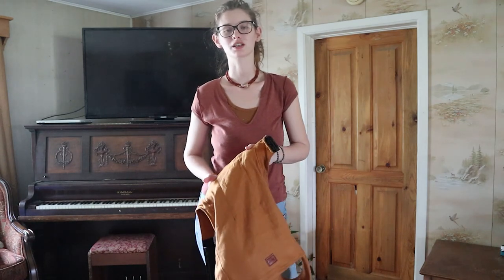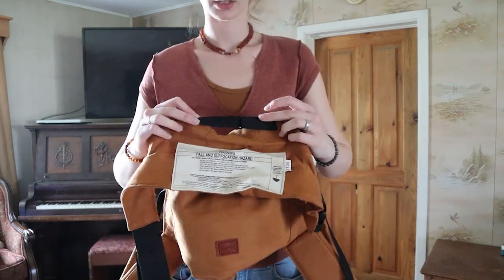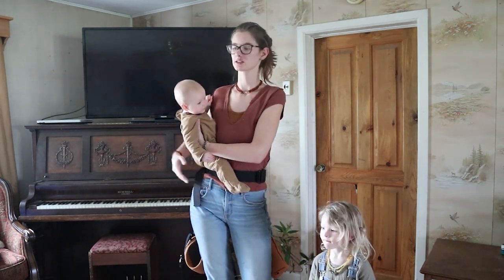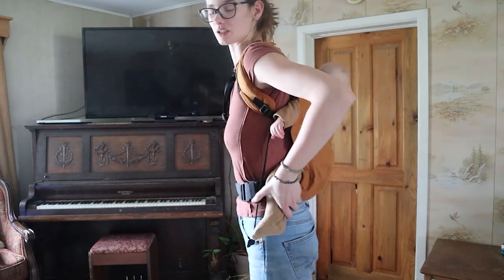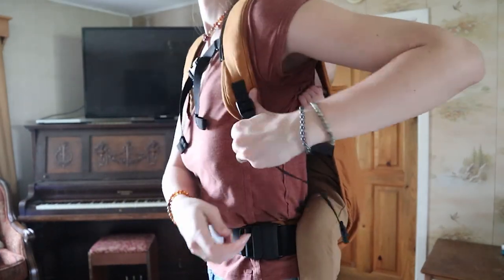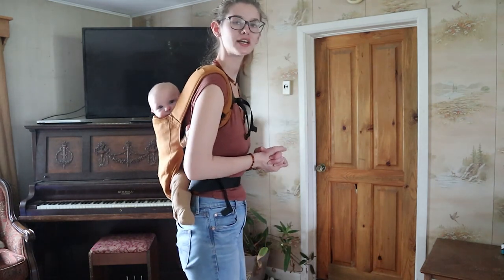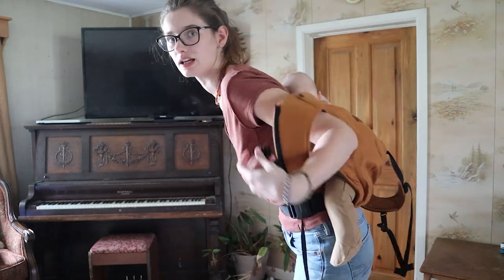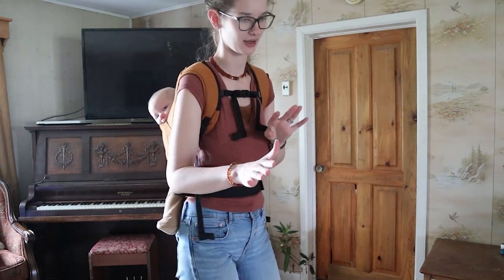How To Do The Back Carry In The Original Happy Baby Carrier | Babywearing Tutorial